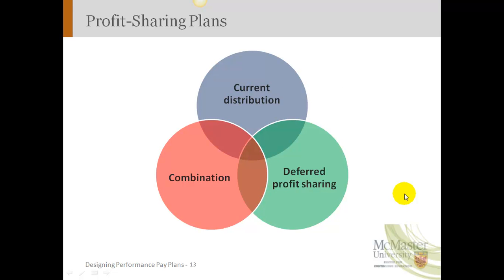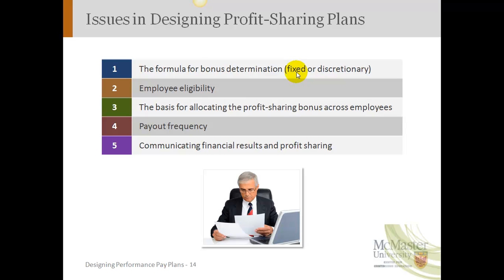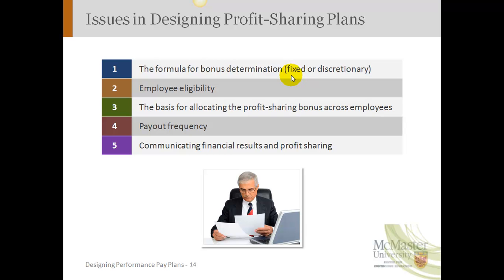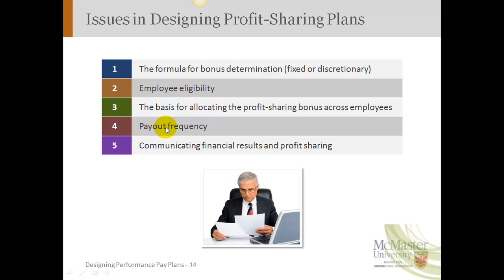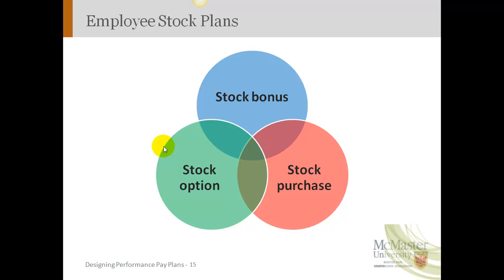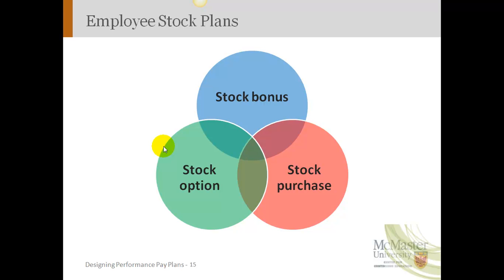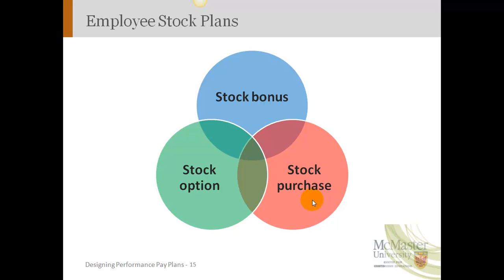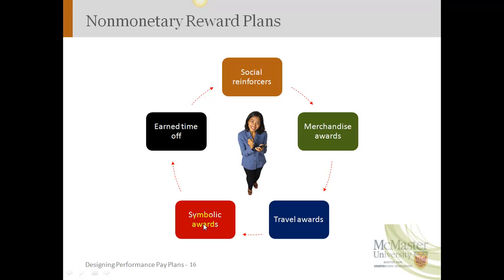Chapter 11: Part 2